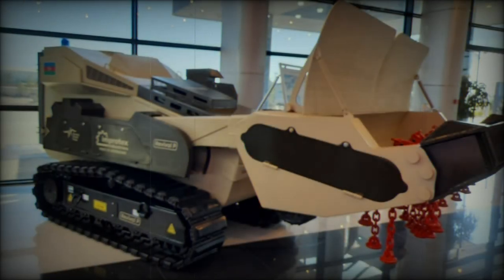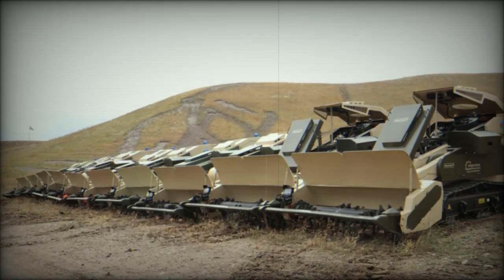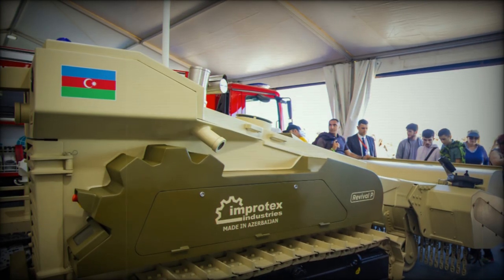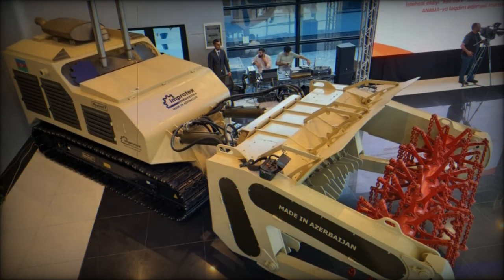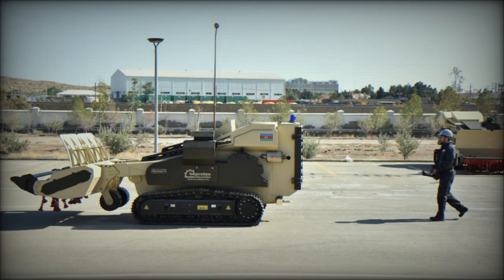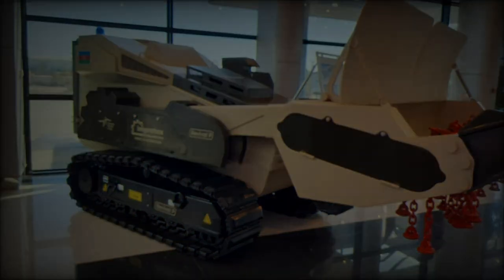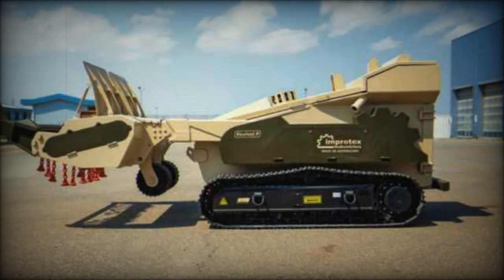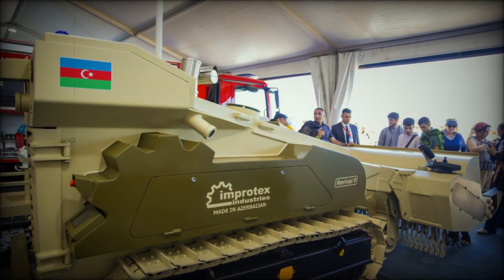Revival P and Revival T Demining Vehicles at ADEX 2024 Essential Solutions for Post Conflict Zone Se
At the ADEX 2024 International Defense Exhibition, held in Baku, Azerbaijan, Improtex Industries introduced its groundbreaking Revival series demining vehicles. This debut is a significant milestone for Azerbaijan's defense industry, showcasing the growing capabilities of local firms in the development of specialized vehicles for humanitarian demining operations, especially in post-conflict regions.